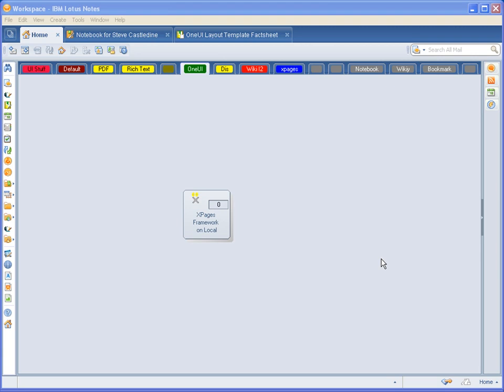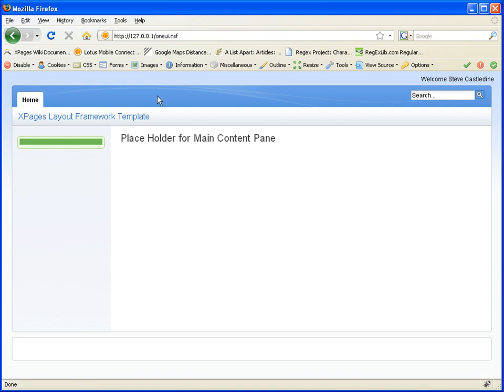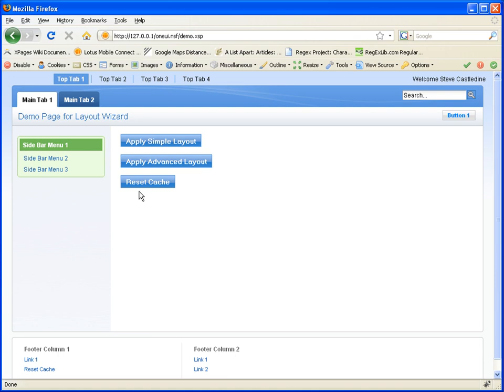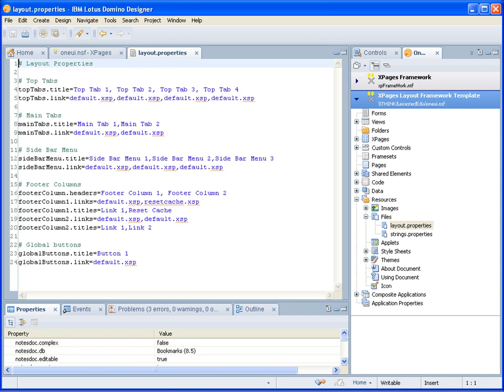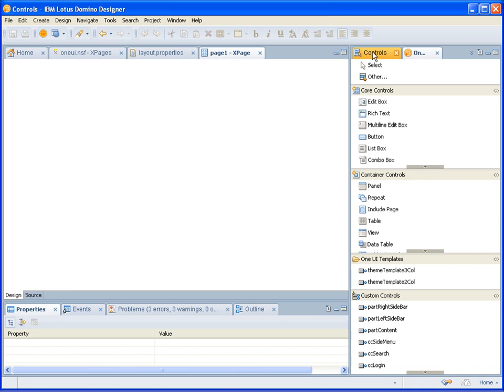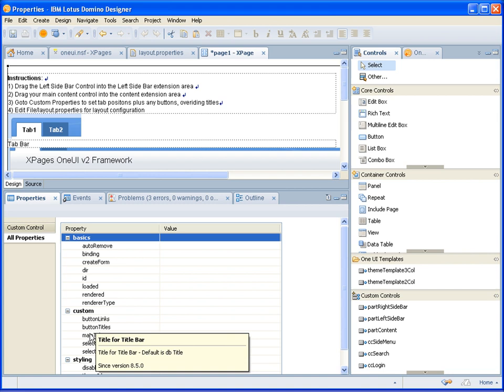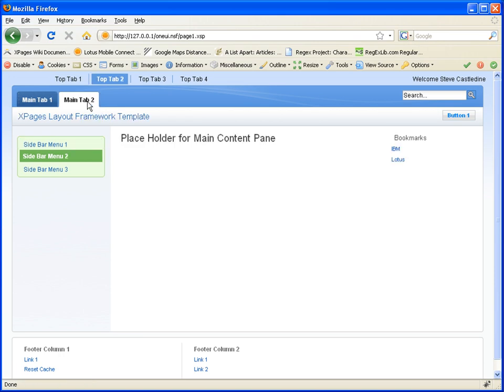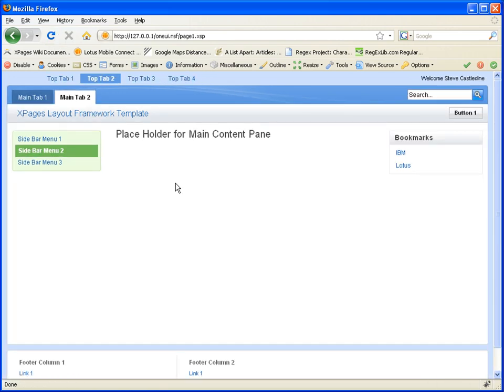XPages Layout Framework Template (OneUI)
This video shows the XPages Framework Template that allows an IBM Lotus Domino XPage developer how to quickly create great looking applications using Domino Designer, XPages and OneUI.